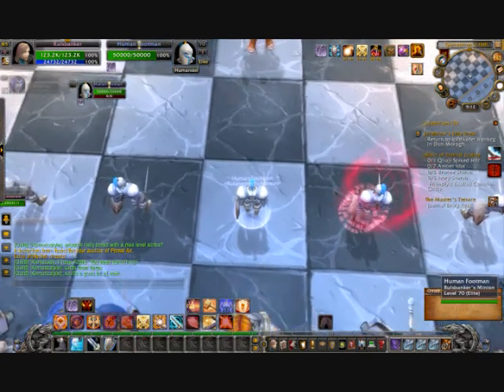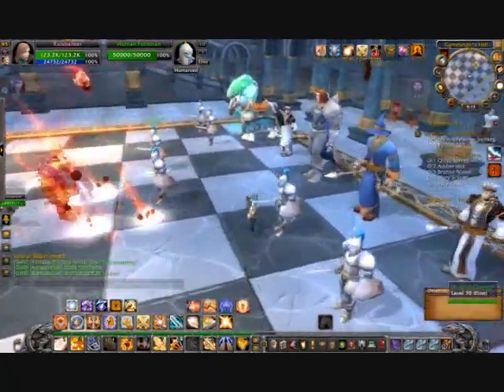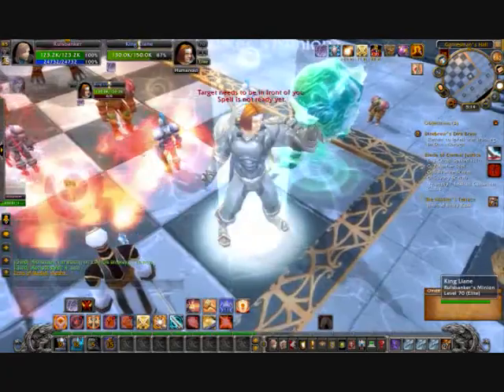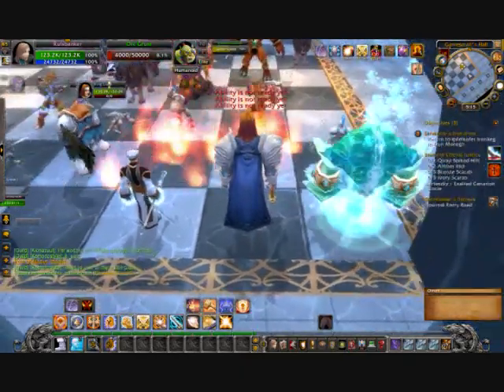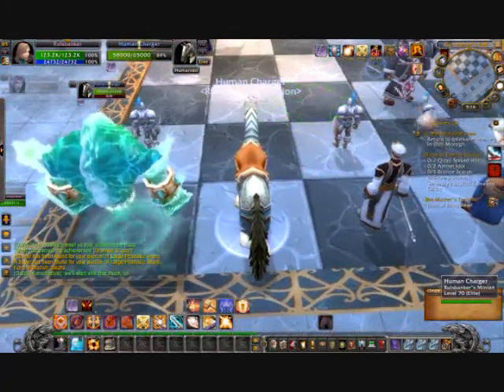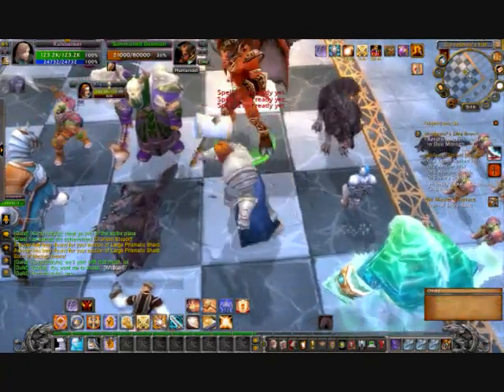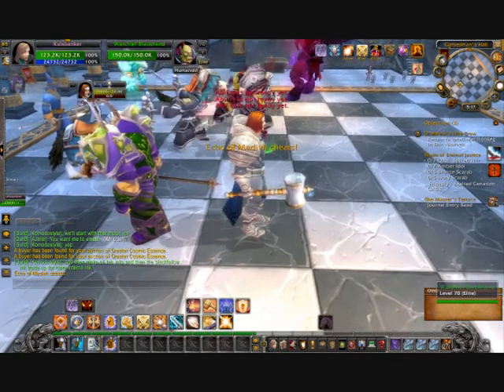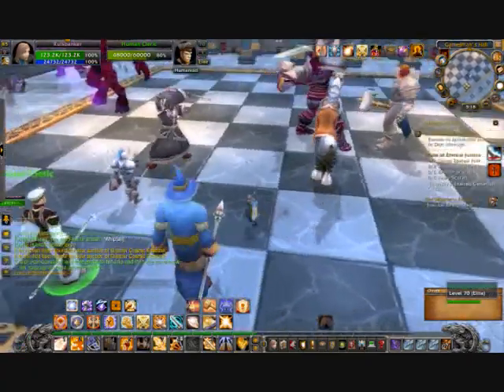Karazhen Chess Event Solo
As promised - The rest of my Karazhan run - The Chess Event. Please see the rest of Karazhan soloed by a level 85 Paladin on my channel.

I was surprised to find out how many people actually think the Chess Event is not soloable. This is my video of quite honestly a sloppy kill but that just further proves it is easily done if you know the mechanics of the fight.

1) Start the fight as the King/Warchief. Immediately hit the dismiss button and run to another piece.
2) You have 4-5 safe "rounds" (either moving a piece or changing direction) before you MUST get back into the King for number 3.
3) Medivh will "Cheat" and place fire under some of your pieces. This causes major damage and you must be in the King when it happens to move him.
4) Start the fight by moving some pawns up out of the way and move the Knight into fighting position.
5) After the first Cheat, you may exit the King/Warchief and get other pieces into fighting position if you like (repeat until end of fight). Note that the King/Warchief will not commonly use his damage buff while on autopilot.

Past this it is a game of luck. I have wiped even after doing this dozens of times. Unlucky cheats or very slow enemy movement (like in this video) can be deadly. Most of the time if you stay out of fire and move enough pieces into the fray you will be fine though.